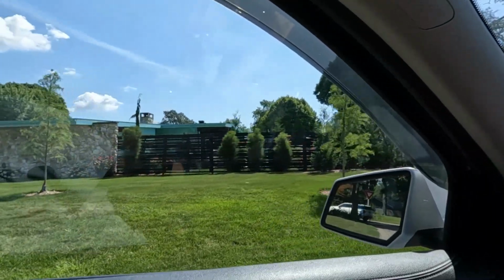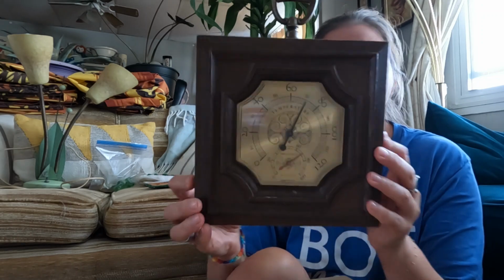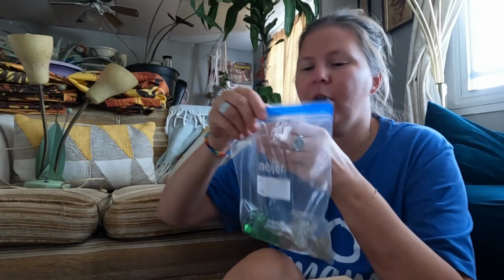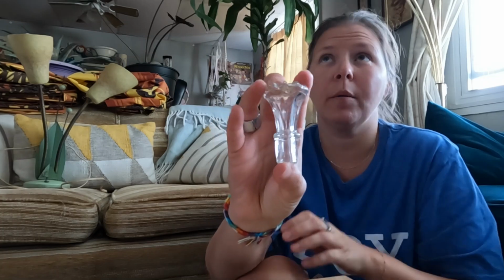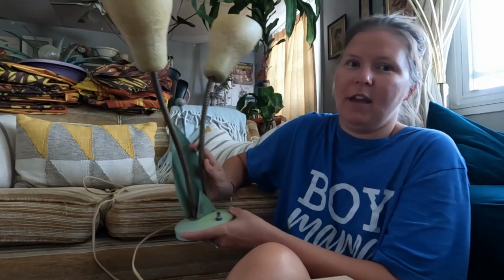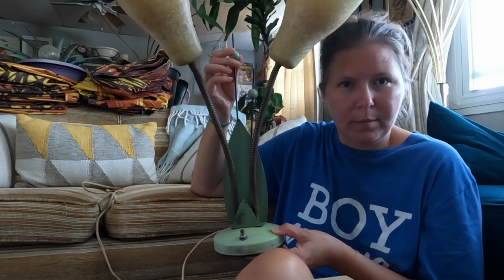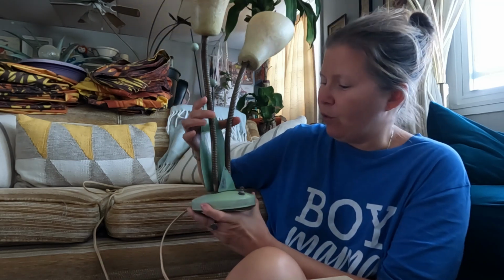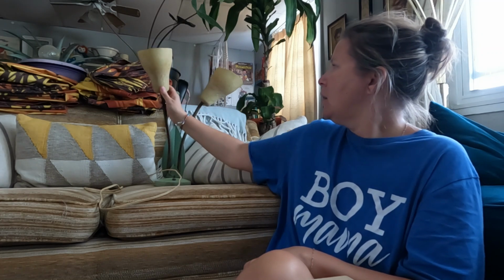I Love This So Much | Yard Sale Haul | Fickle Mama Vintage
Wait until you see what I found! 🥰 I love it so much and I might have to keep it. Let me know what you think about it.

Come thrift with me at local neighborhood yard sales, and see what I got in the haul.

Want first dibs on all my vintage finds and exclusive discounts for the FMV shop?

Every coffee fuels more exciting hunts and detailed explorations into the vintage wonderland. Click the link below to contribute – any amount is immensely appreciated!

Thank you for being an essential part of our vintage-loving community. Let’s keep the past alive, one incredible find at a time!

Consider subscribing as well so you can follow along on many more thrifting trips hunting for vintage treasures and please let me know if I missed something that you would have picked up.